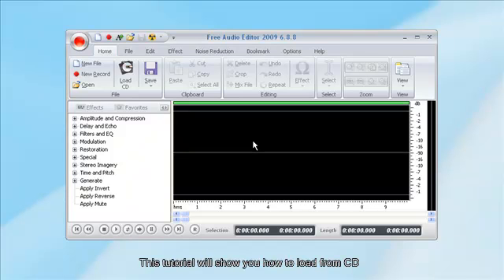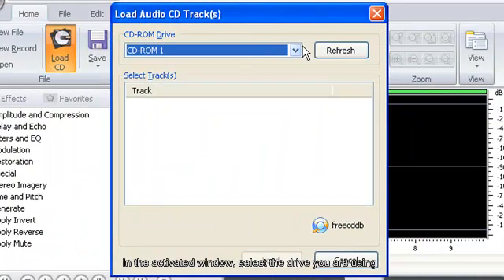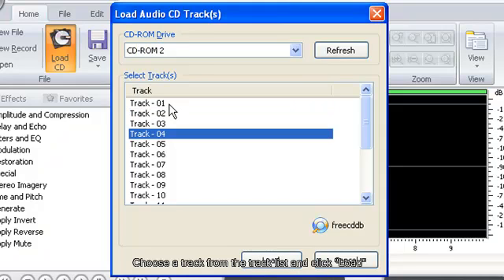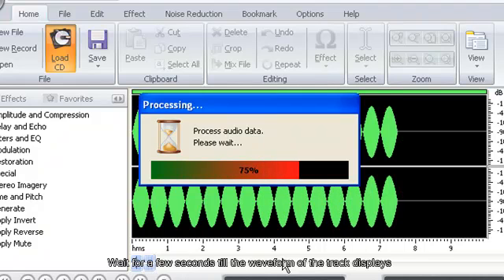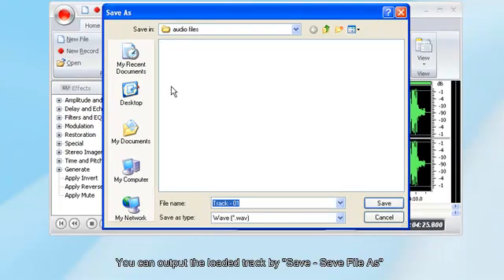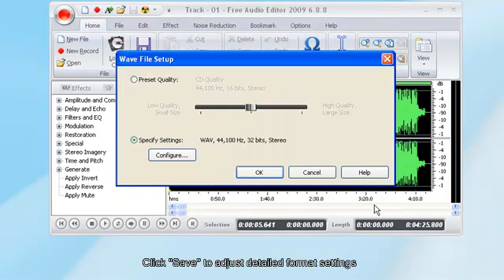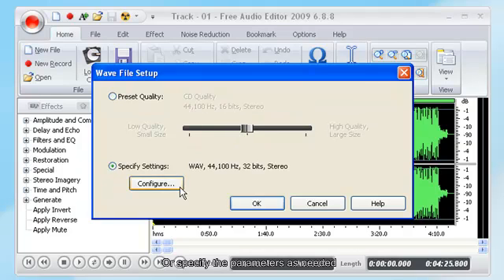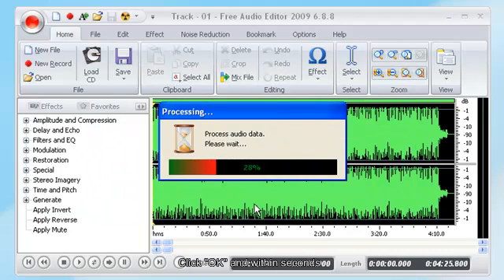Free Audio Editor How to Load audio CD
FAE Distribution provides this free audio editor with various editing functions. It can be used as an audio CD extractor to load and extract tracks of audio CD. It's totally free and safe.